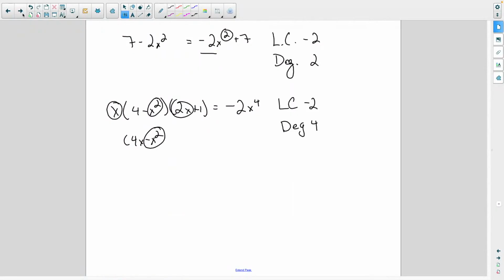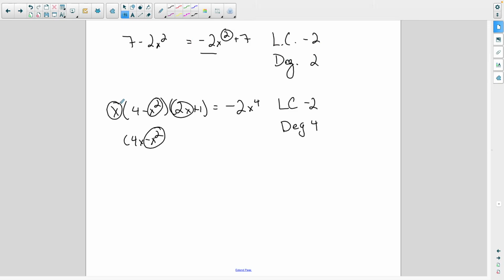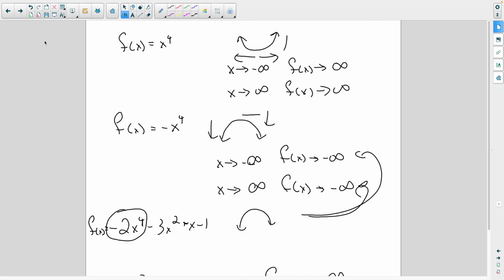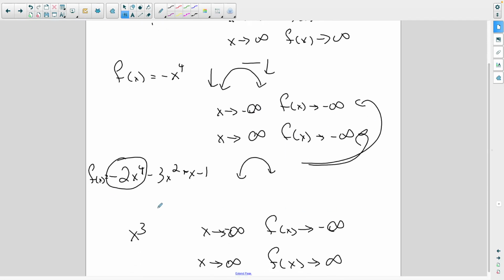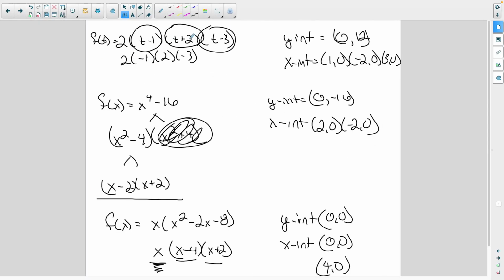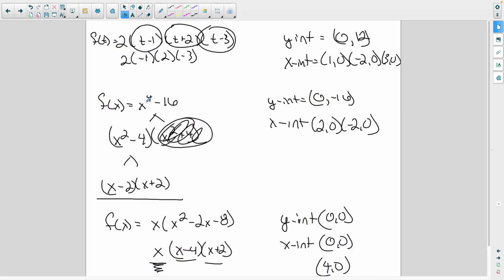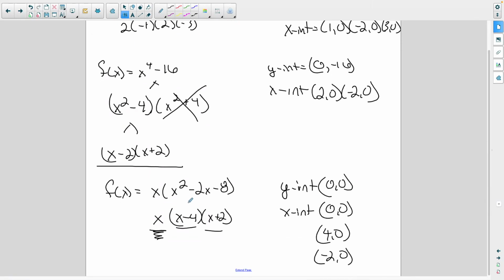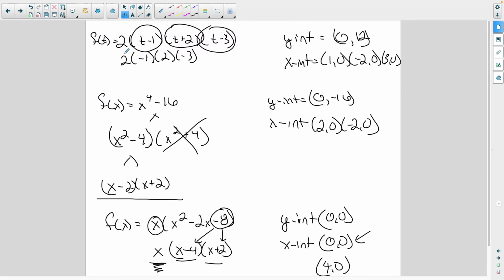Study Guide LC Degree end behavior